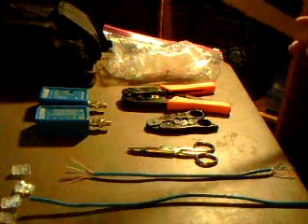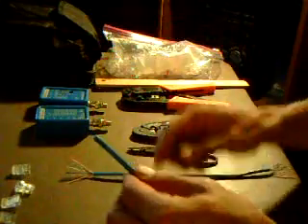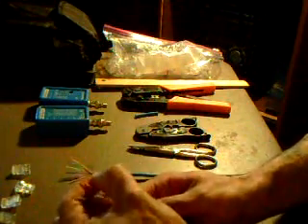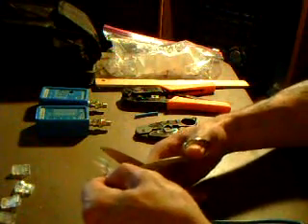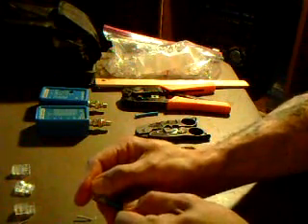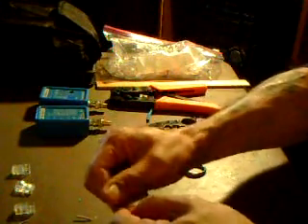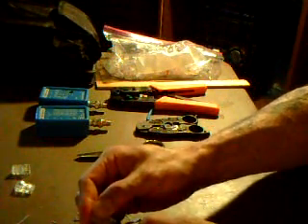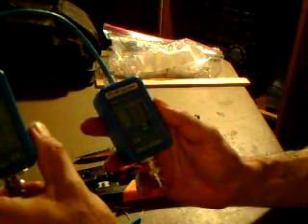How to Cut, Crimp , and Test your Cat 5 Network Patch Cable by Selaromtek.com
Steps to crimp and test your own patch cable.
There are two color layouts specified by the Ethernet standard:
586A
1. White-Green
2. Green
3. White-Orange
4. Blue
5. White-Blue
6. Orange
7. White-Brown
8. Brown
 586B - shown on video(Most commonly used)
1. White-Orange
2. Orange
3. White-Green
4. Blue
5. White-Blue
6. Green
7. White-Brown
8 Brown

Servicing the Las Vegas Nevada area.